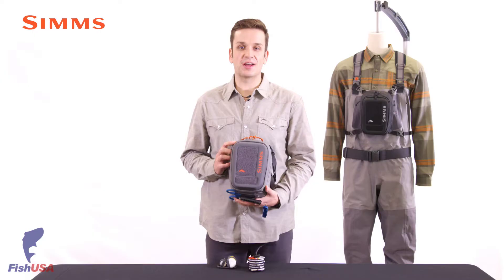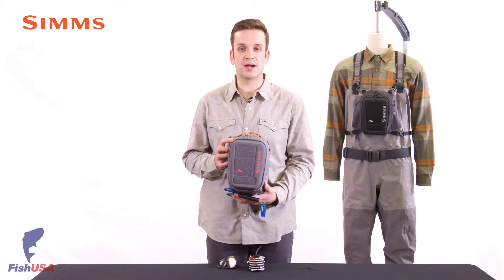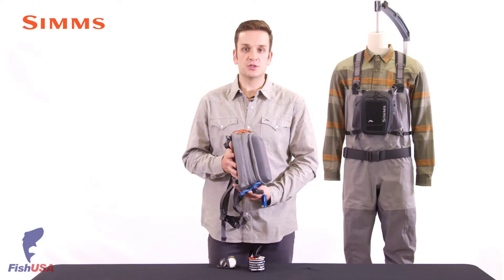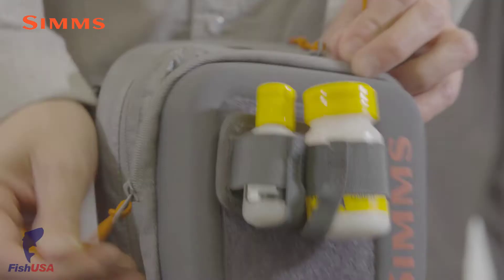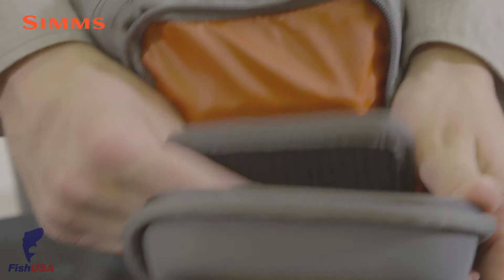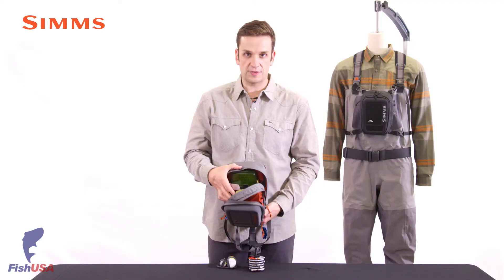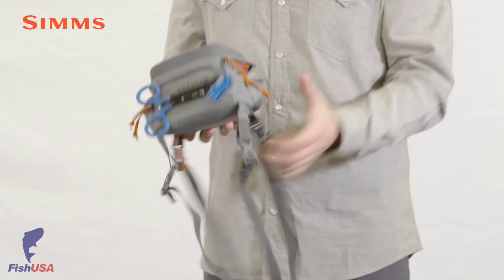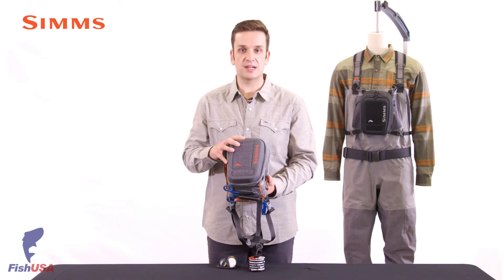Simms Freestone Chest Pack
The Simms Freestone Chest Pack is a lightweight yet durable fly fishing compartment compatible with all Simms waders and backpacks. The chest pack puts items at your fingertips! A removable foam fly retainer panel, three internal stretch mesh pockets, and a zippered stash pocket on the back panel are kept dry by a water-resistant finish. Keep all that you really need close at hand and travel light with this Simms Freestone Chest Pack!